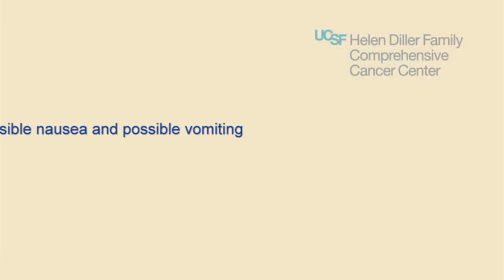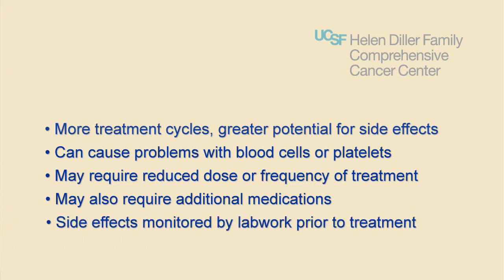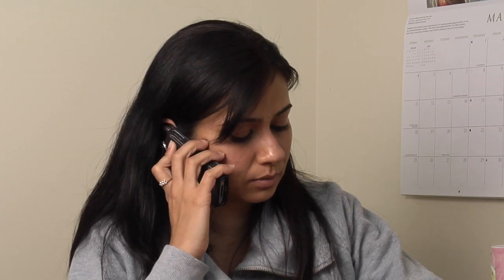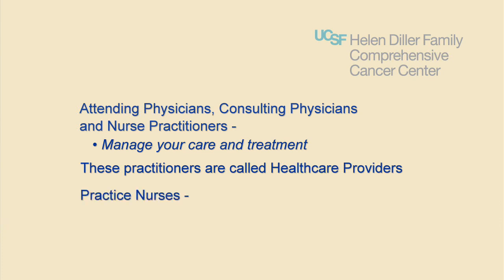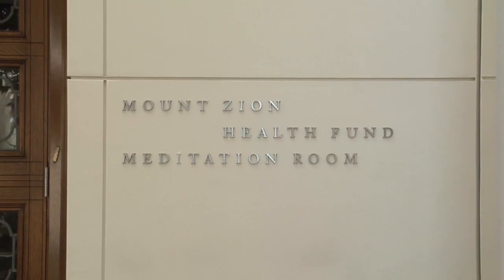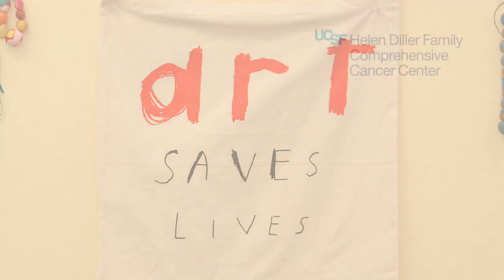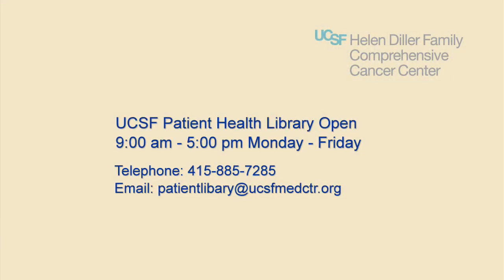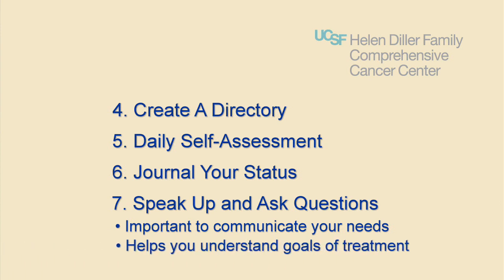Chemotherapy: Mastering the Challenges, Part 4